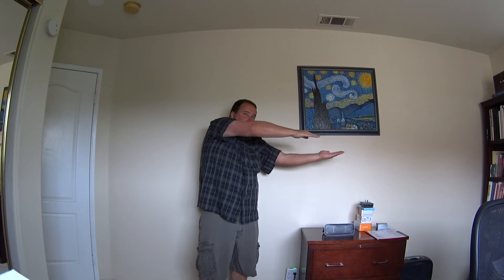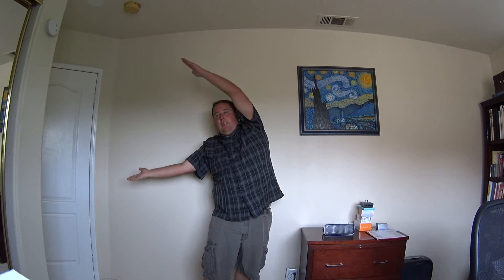Hand Signs for Spotting (Off-Road)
Basics on hang sign for a spotter when spotting someone off-road